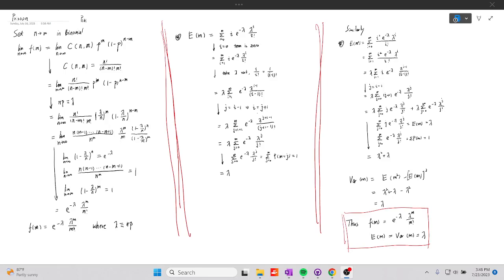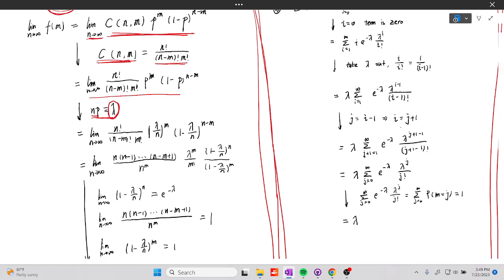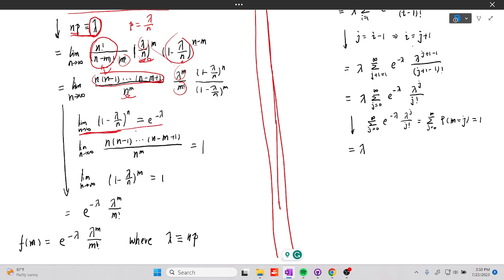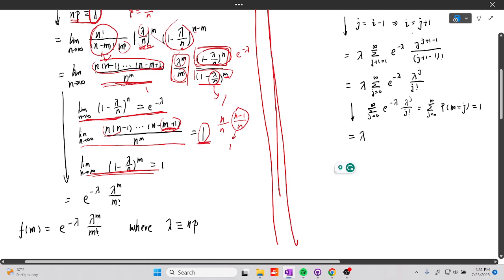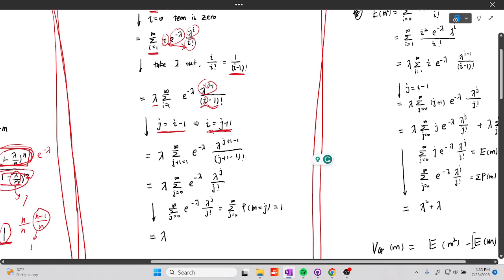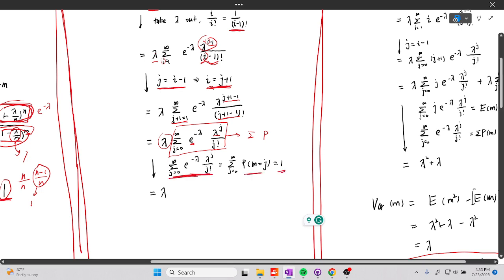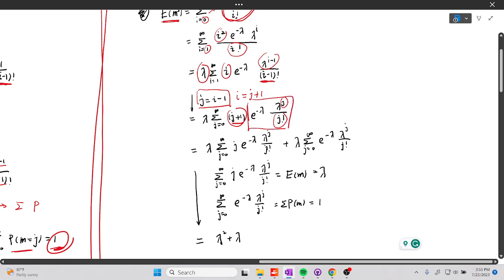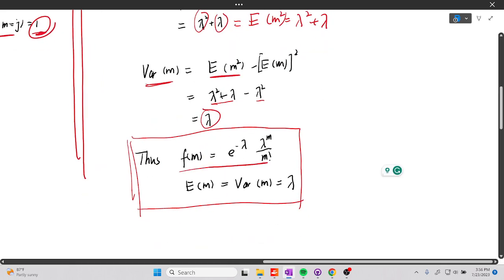Poisson distribution -- P(x), E(x),Var(x)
0:00 Summary of the Poisson distribution
0:33 Expected value
5:45 Variant

The content is sourced from Page 161 of the Book "A First Course in Probability" 7th edition by Sheldon Ross